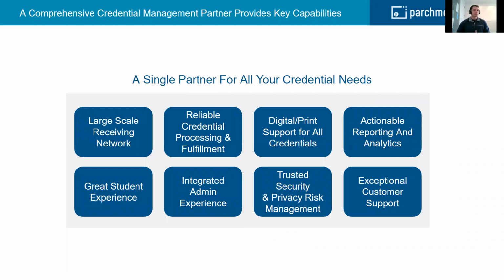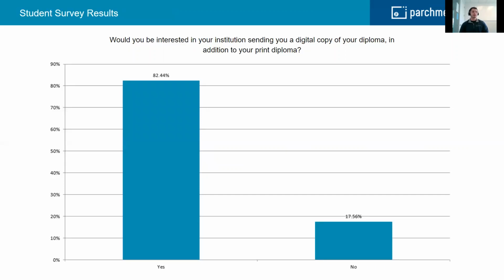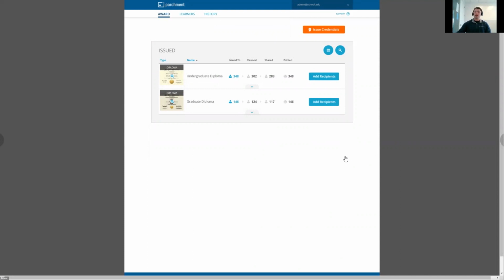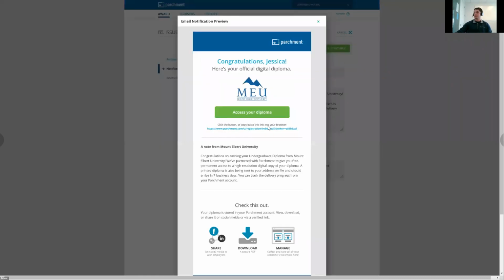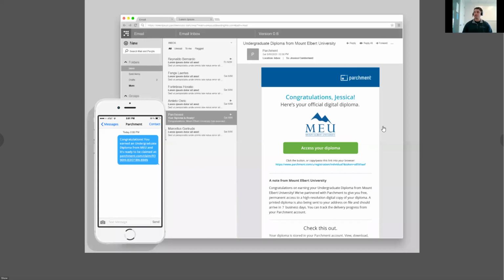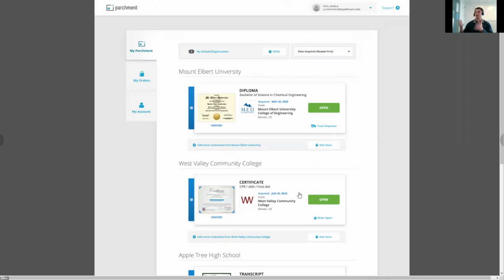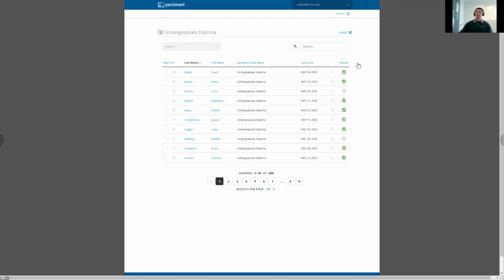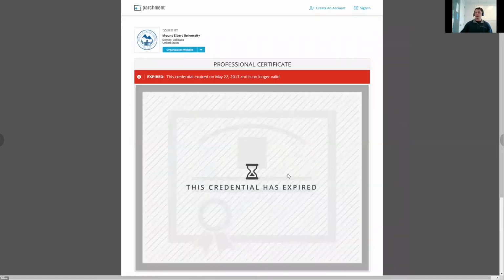Streamlined Diplomas with Parchment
Presented by Christian Andrea, Parchment at 2021 OACRAO Fall Virtual Conference